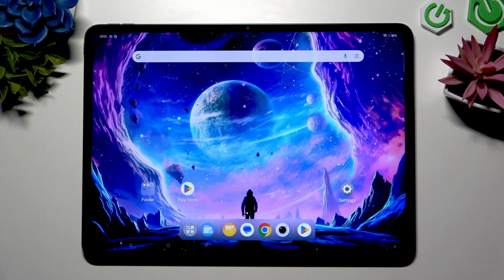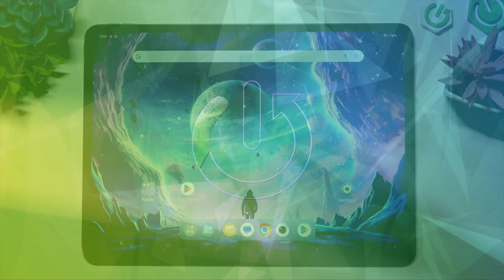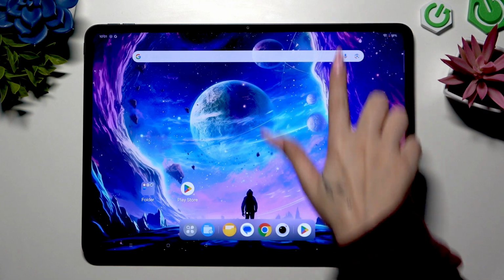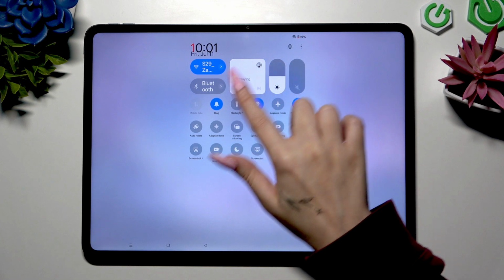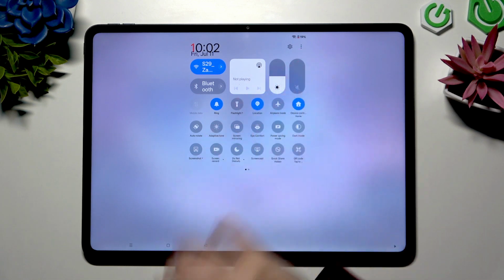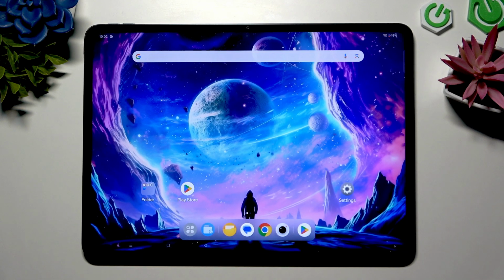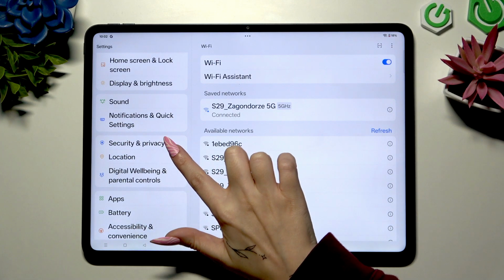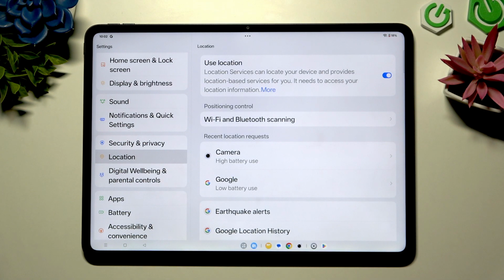OnePlus Pad 3 – How to Turn On or Off Location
Learn how to easily turn on or off the location feature on your OnePlus Pad 3. In this video, we show you two simple ways to manage location settings: using the quick access tab menu and through the main device settings. Whether you want to enable location for apps and services or turn it off for privacy, this step-by-step guide will help you control your OnePlus Pad 3 location settings quickly and efficiently. Follow along to make sure your tablet’s location is set just the way you want it.

How to turn on location on OnePlus Pad 3?
How to turn off location on OnePlus Pad 3?
Where are the location settings on OnePlus Pad 3?

0:00 Introduction
0:08 Open tab menu and find location shortcut
0:18 Turn location on or off using shortcut
0:32 Go to device settings for location
0:43 Use settings switch to enable or disable location
0:49 Outro